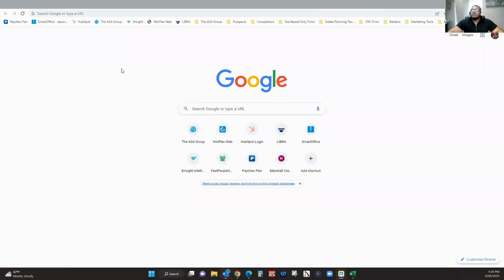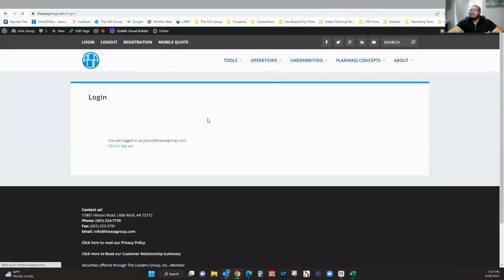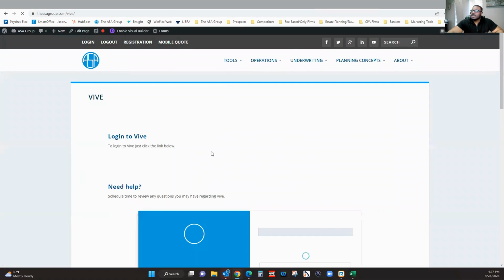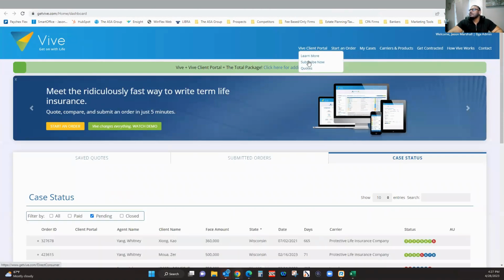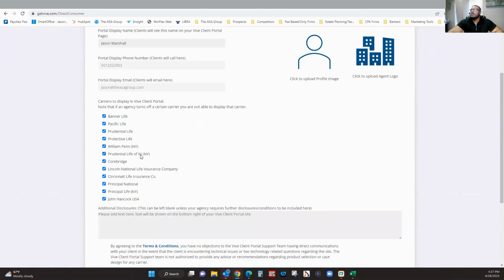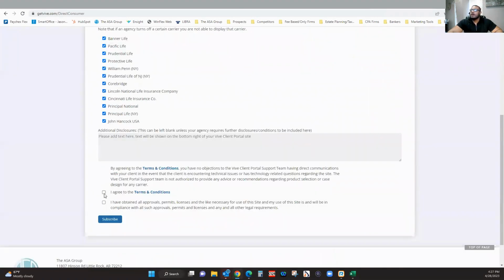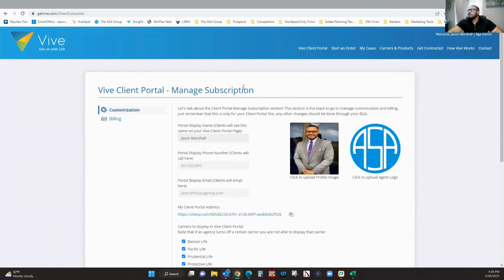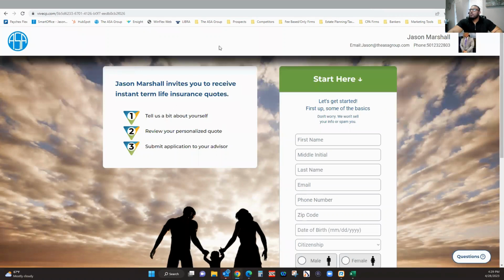Vive Client Portal - How to Register for an Account.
Welcome to our tutorial on registering for the Vive Client Portal! Learn how to set up your account and streamline your insurance advising services. With Vive, you can enhance the client experience and boost your productivity. Elevate your insurance advising with the Vive Client Portal!